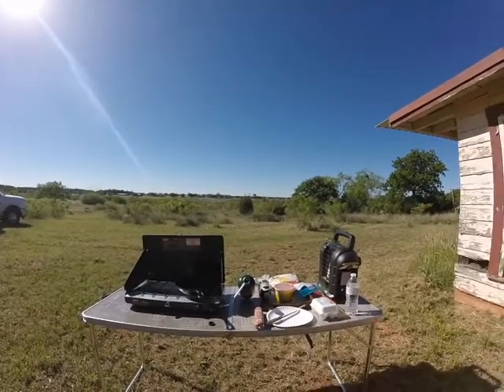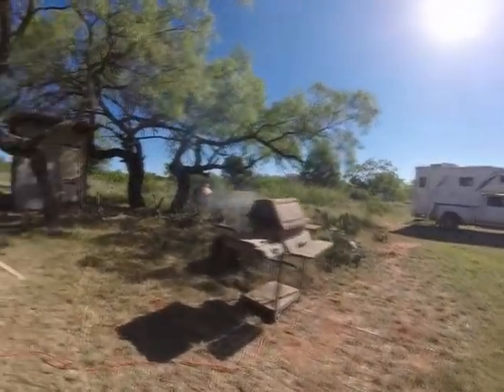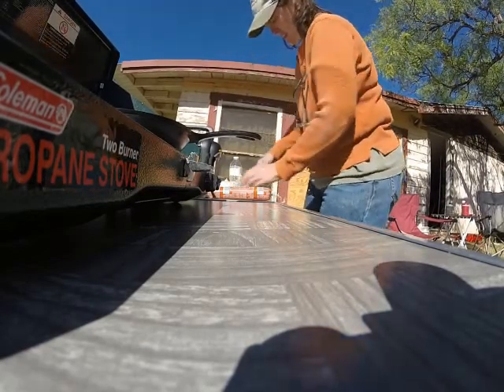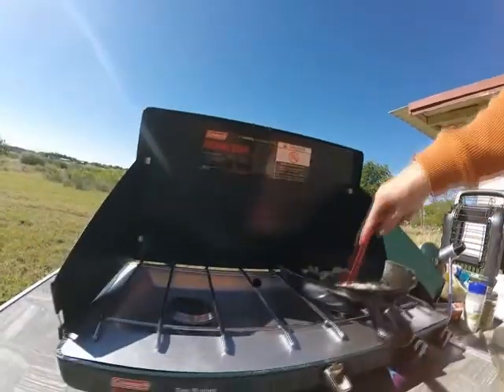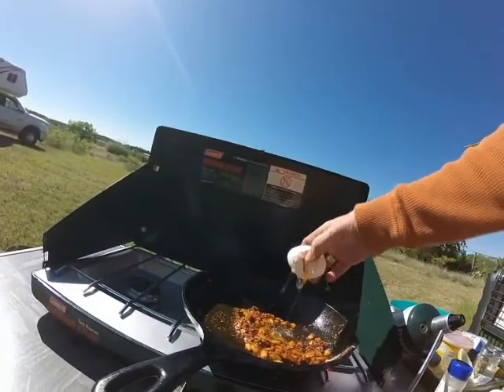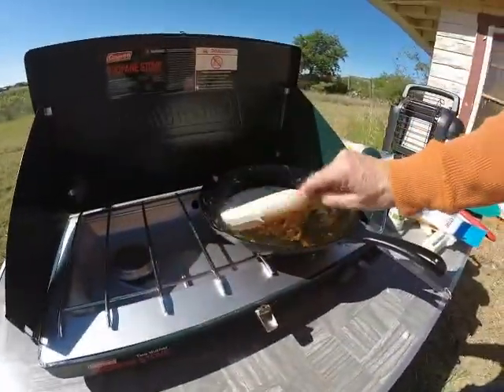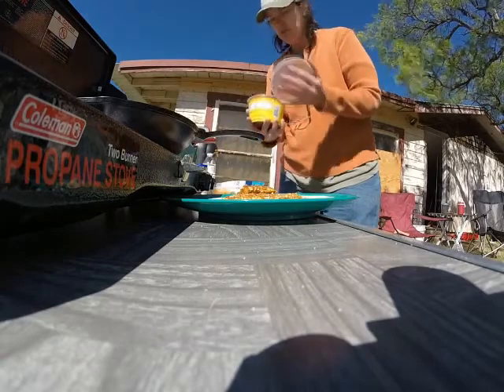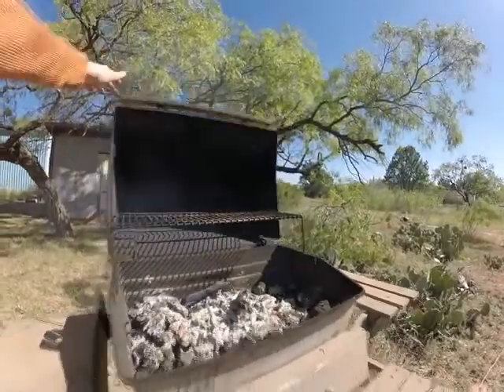RV Cooking - Back to Basics - Cooking Breakfast on the Coleman Camp Stove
RV Cooking - Back to Basics - Cooking Breakfast on the Coleman Camp Stove.  There is nothing like cooking outdoors.  I am blessed to be able to share these experiences with you!  Come alone for the journey!